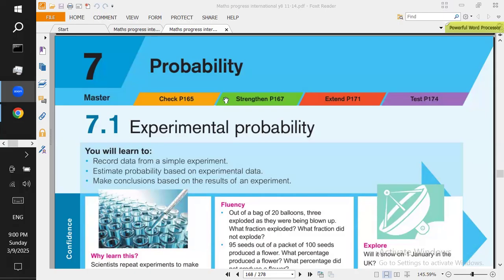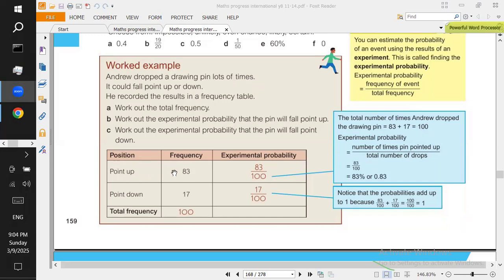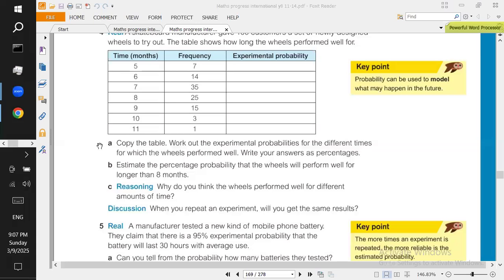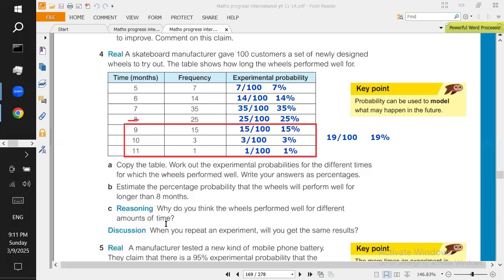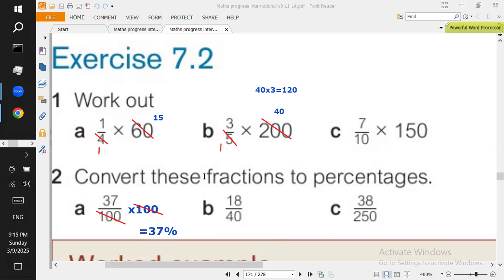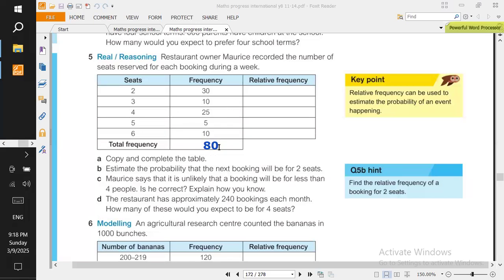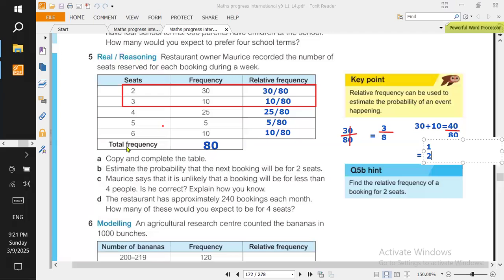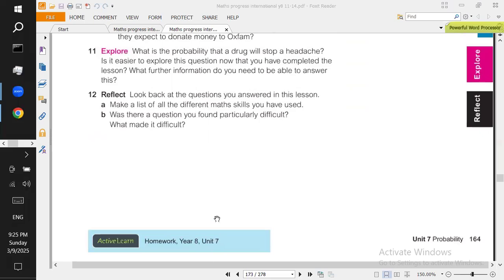Y8 term2 Part 4 (Unit 7)